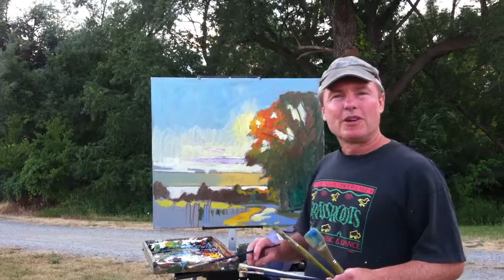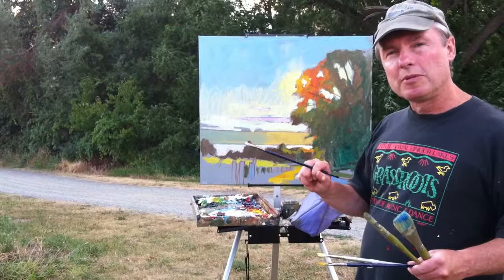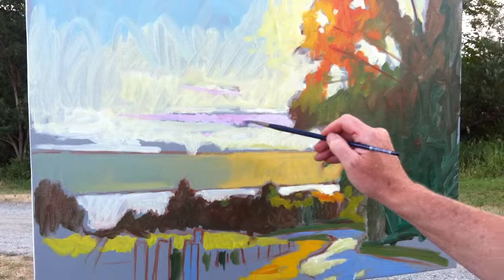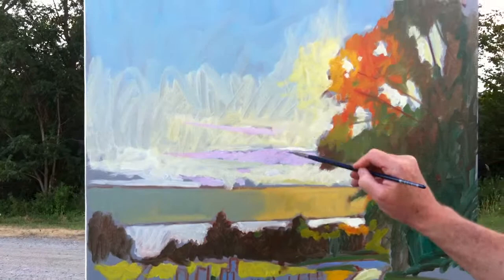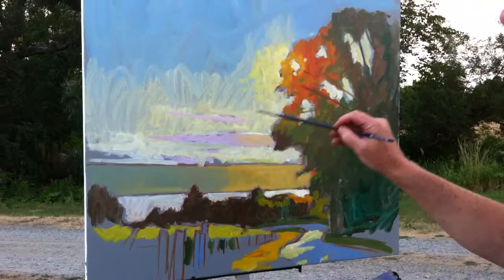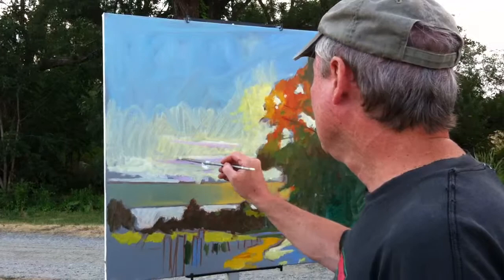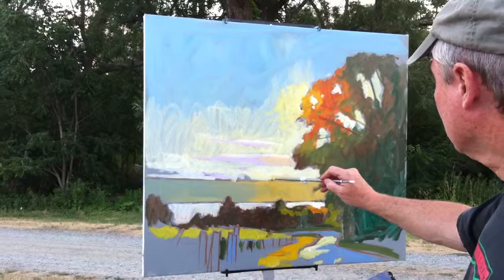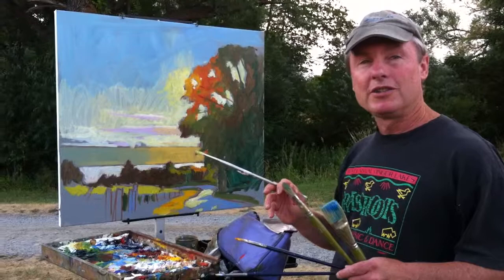Lodi NY- Oil painting at Silver Thread Vineyard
At the Silver Thread Vineyards, near Lodi, NY , Brian Keeler shows how he proceeds with a plein air oil painting of the land, lake and sky in this short clip. The late afternoon sunlight coming through the trees and illuminating and bathing the air and earth with a golden touch is being portrayed here. Taped on Saturday, July 14, 2012.